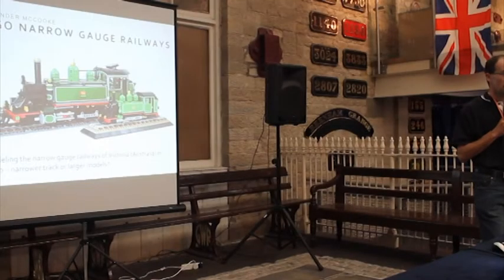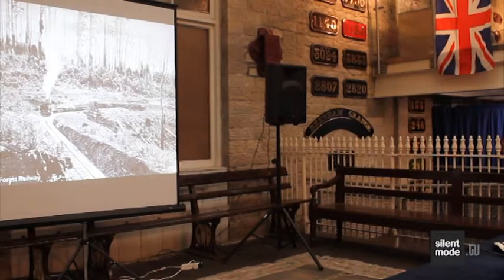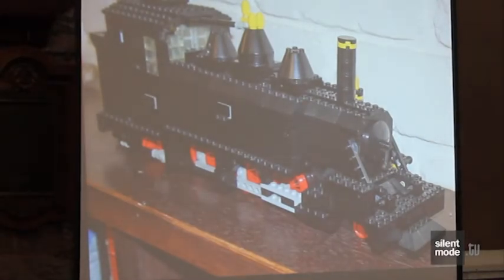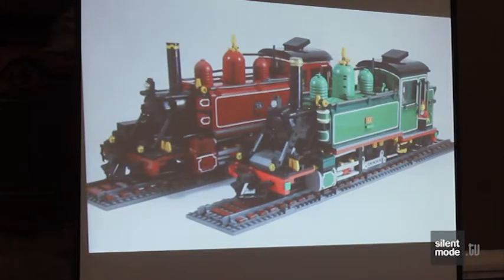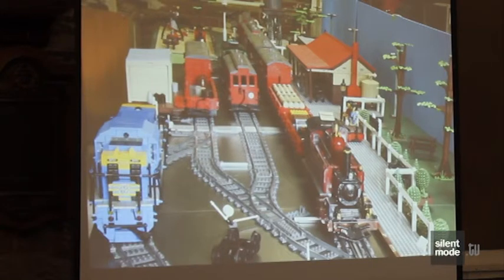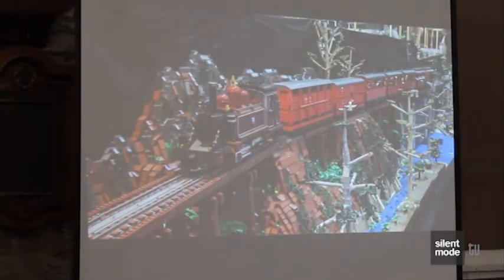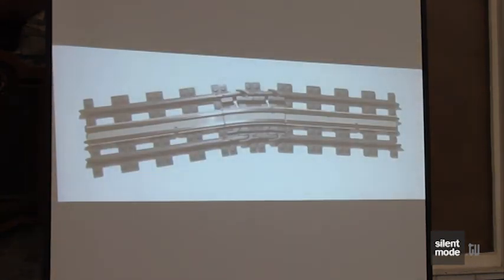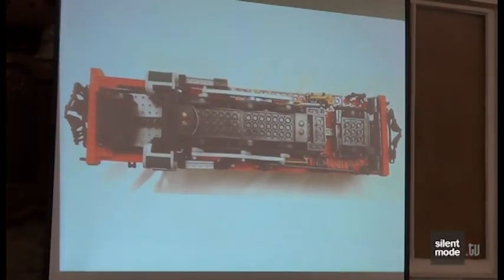STEAM 2014 talk: LEGO Narrow Gauge Railways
Alexander McCooke came all the way from down under to talk about narrow gauge railways, their use in Australia and recreating them in LEGO.

Filmed as part of the Great Western Brick Show (aka STEAM) 2014, held at the STEAM Museum in Swindon.